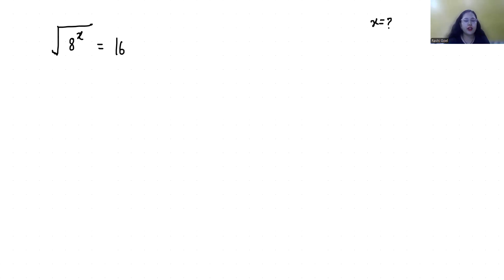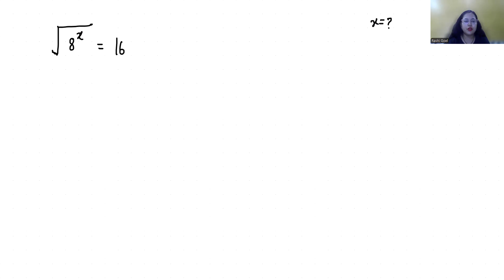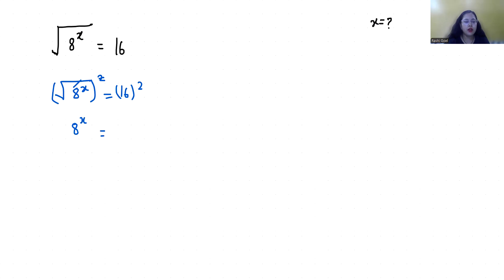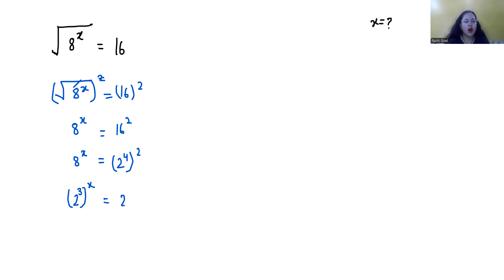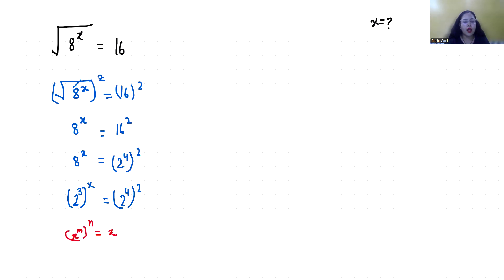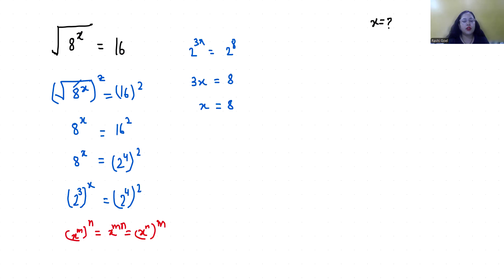√8^x =16 | Nice Exponent Math Simplification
√8^x =16,
√8x =16,
√8 x =16.
√8 power x =16,
sqrt8^x =16,
√8^a =16,
√8a =16,
√8 a =16,
√8 power a =16
sqrt8^a =16,
√8^k =16,
√8k =16,
√8 k =16,
√8 power k =16,
sqrt8^k =16